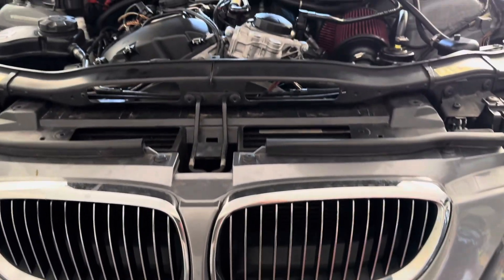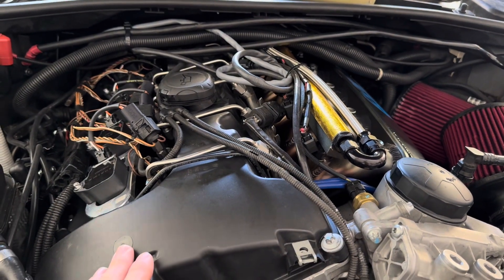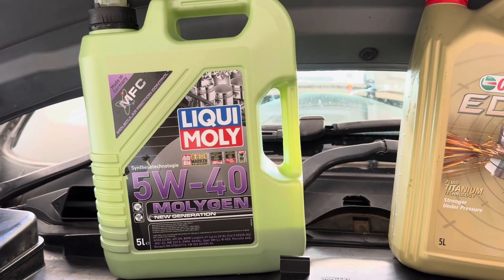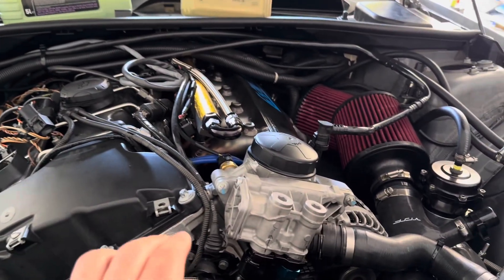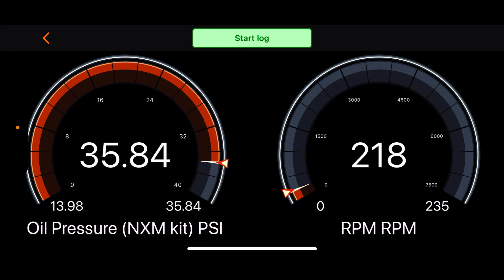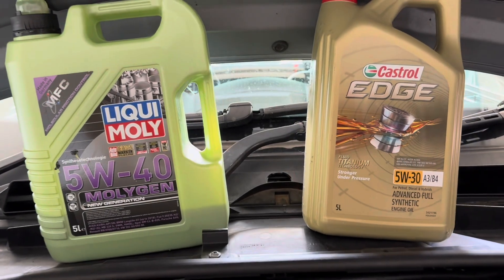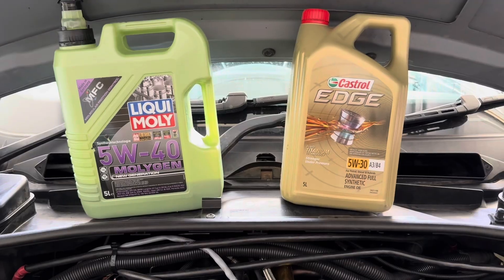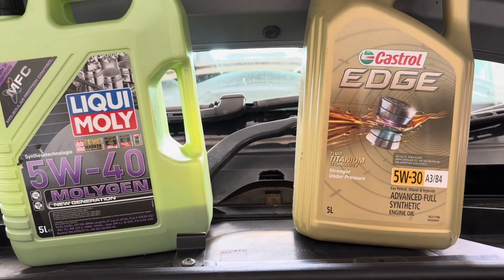Choosing the right oil grade - BMW N54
How long to crank a BMW N54 to get oil pressure after an oil and filter change.  As well as some of my thoughts on oil brands, grades and specs.